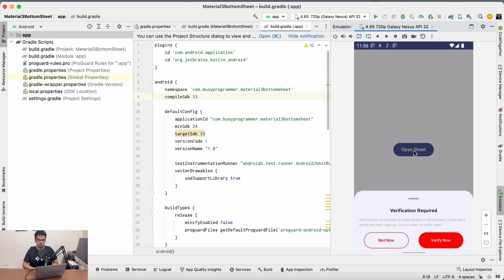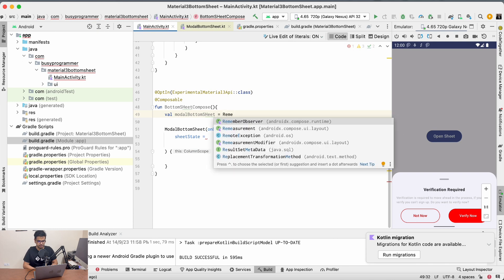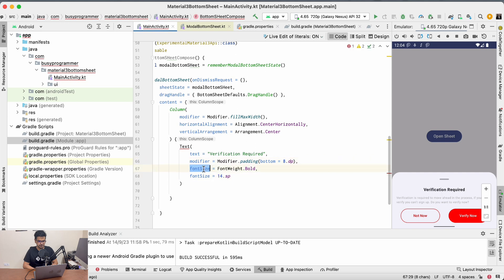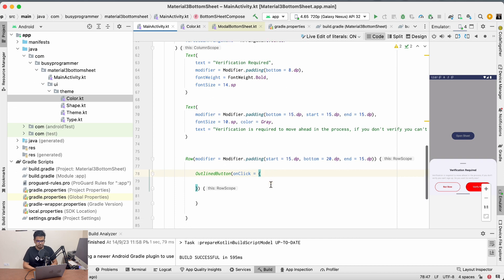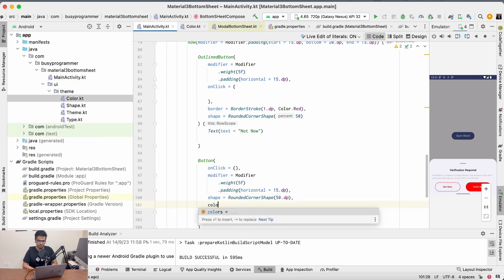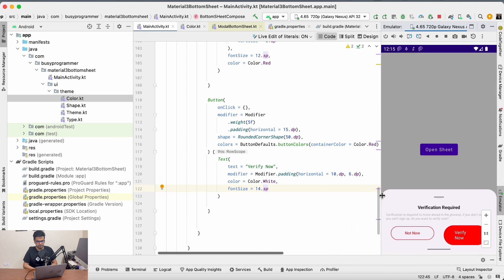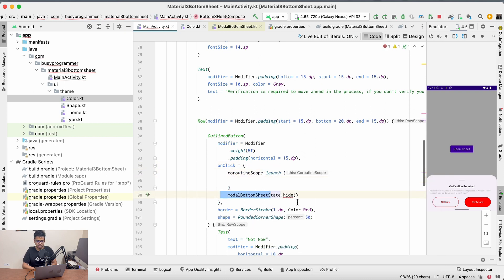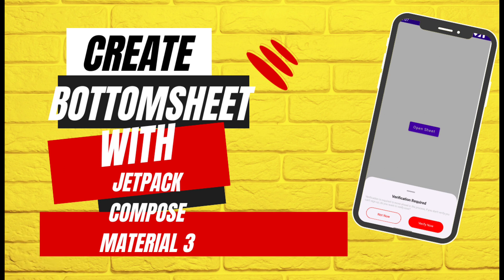Create Jetpack Compose Bottomsheet with Material 3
Welcome to this tutorial on creating a sleek and modern bottom sheet using Jetpack Compose with Material 3! In this video, I’ll guide you through the steps to design and implement a beautiful bottom sheet UI that aligns perfectly with Material Design guidelines.

🚀 What You'll Learn:
Setting up a Jetpack Compose project
Creating a Material 3 Bottomsheet
Customizing the Bottomsheet's appearance
Handling user interactions
Enhancing the user experience with Material Design principles

Whether you're a seasoned developer or just getting started with Jetpack Compose, this tutorial will provide valuable insights into building a visually appealing and user-friendly bottom sheet for your Android app.

If you have any questions or suggestions, please leave them in the comments below.Let's dive into the world of modern UI design with Jetpack Compose and Material 3!